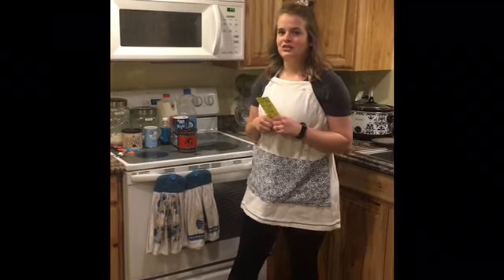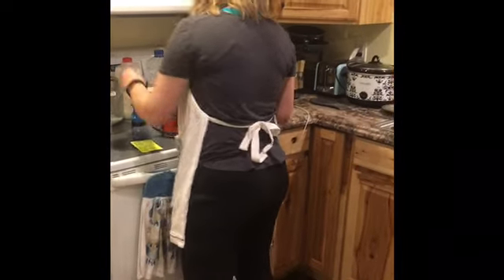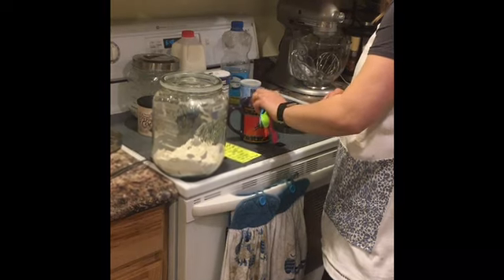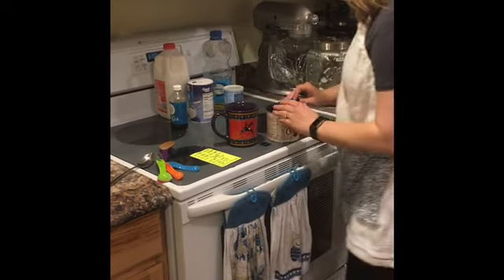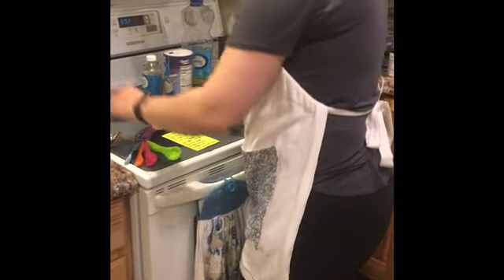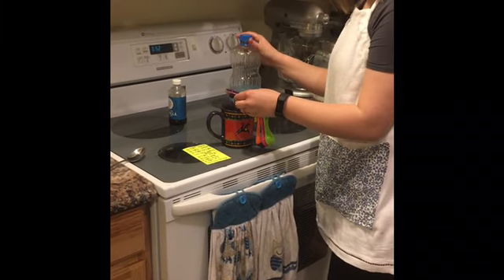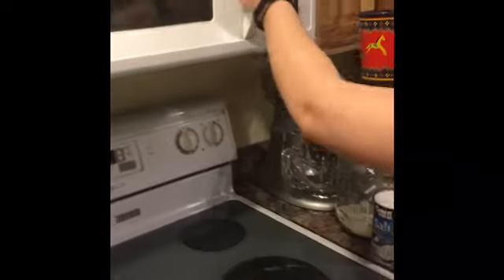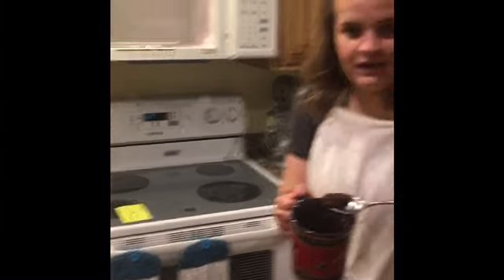Brownies in a Cup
A simple to follow recipe for students with special needs